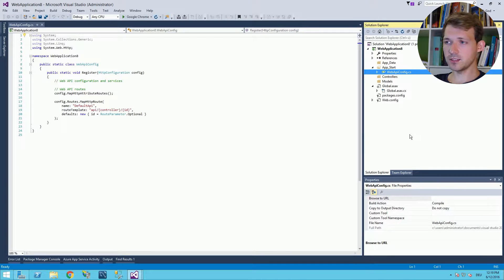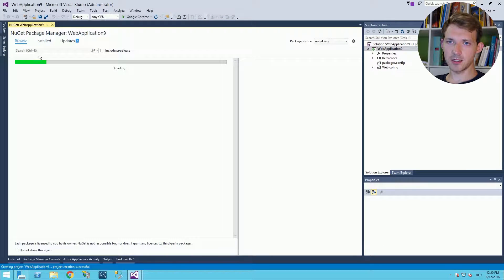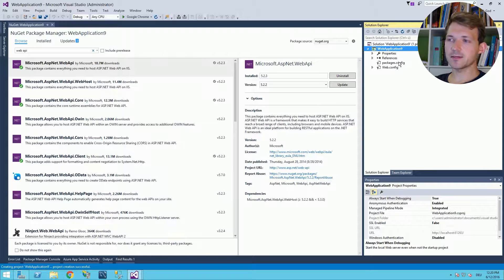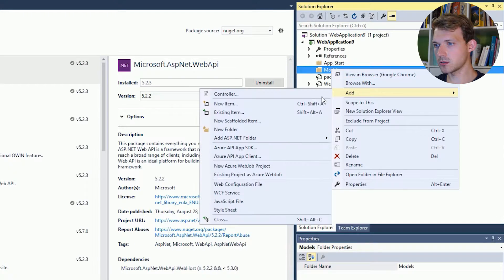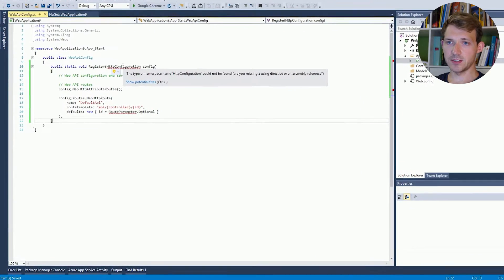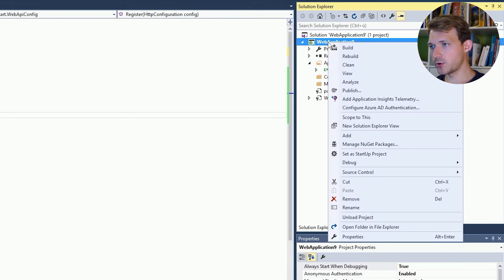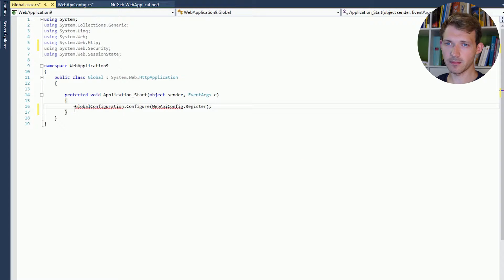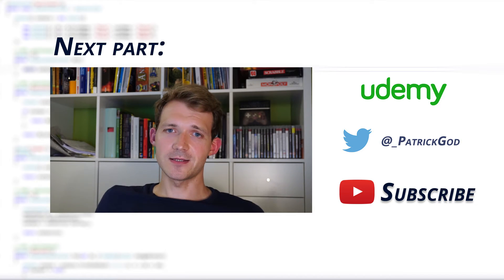Web API 2 Hands-On #02 | Add Web API to your Web Application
In this lecture, you will learn how to add Web API 2 to an already built Web Application in Visual Studio.